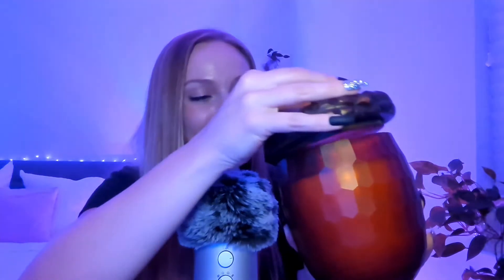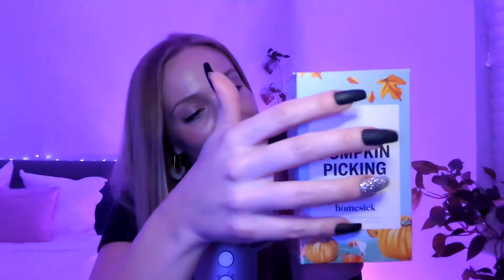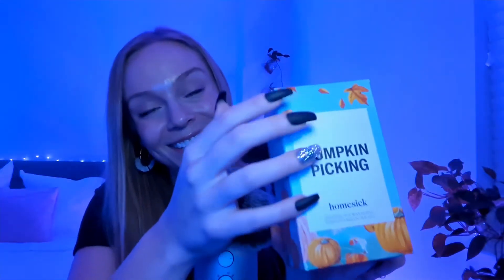ASMR Fall Haul 🍂 | Target & TJs | Random items tapping and scratching with long nails 💅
*Happy Fall 🍁 I’m excited to post again after a few weeks of vacation.*

This video has random items from Target and Trader Joes. Glass tapping, fabric scratching and whispers. Enjoy!